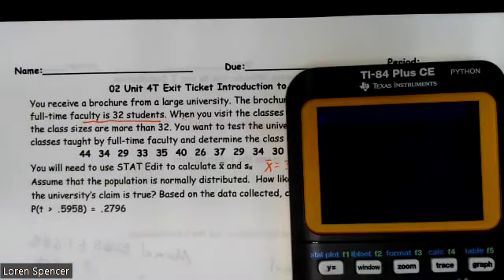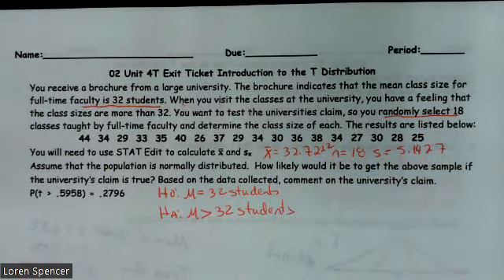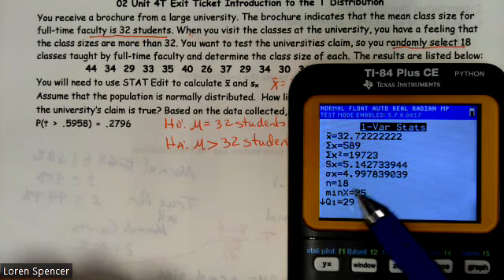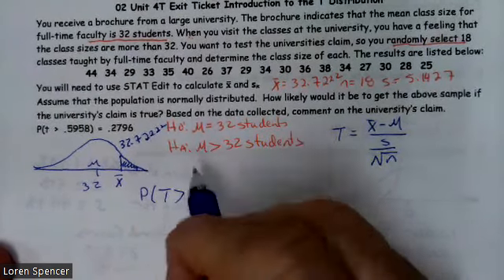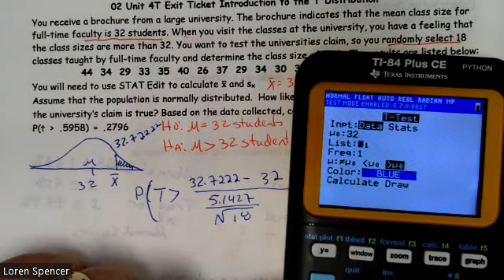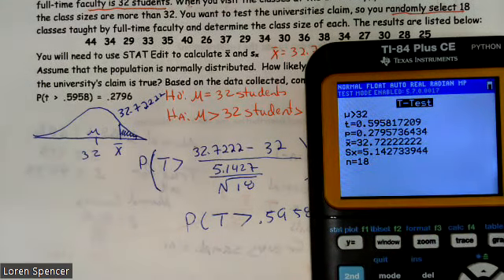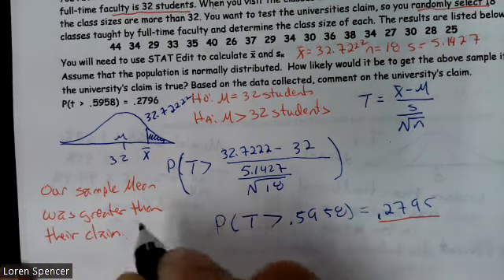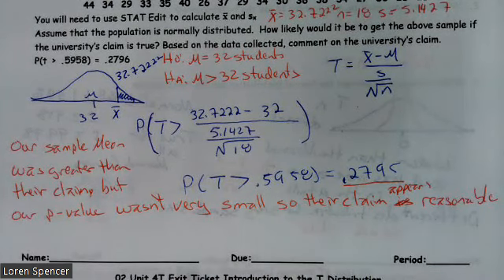01 Unit 4T Exit Ticket Intro to T Distribution Probabilities